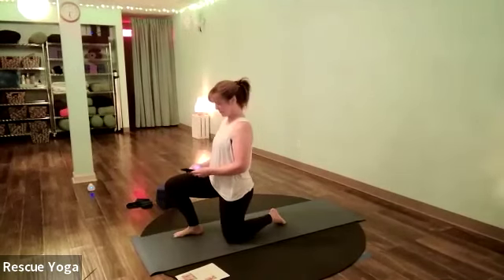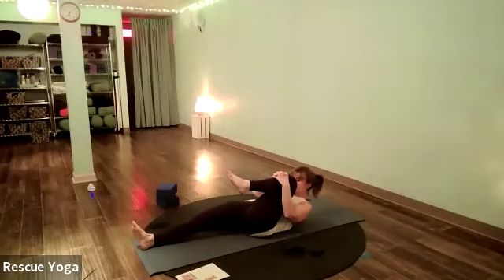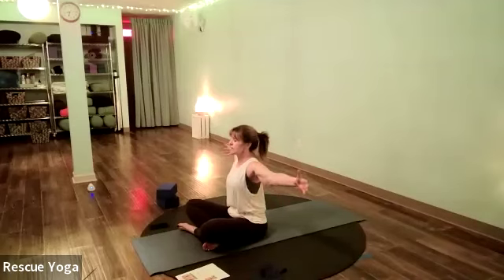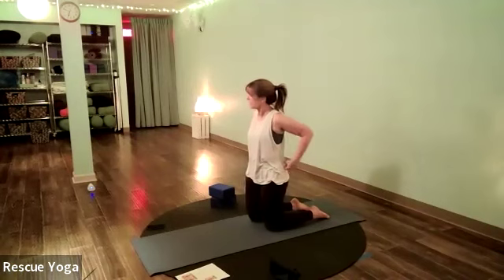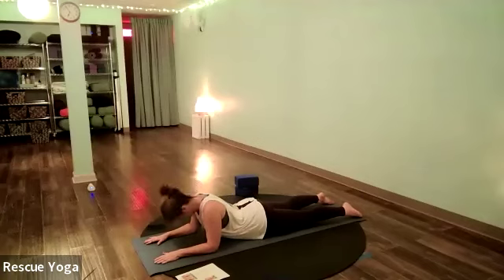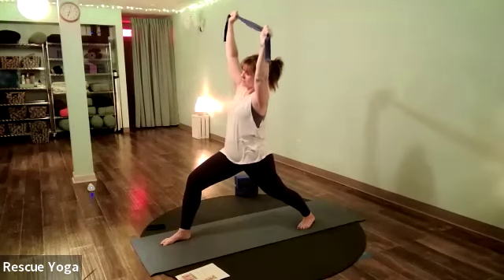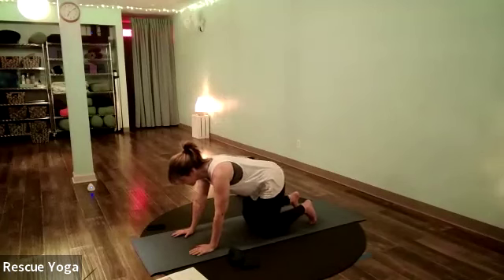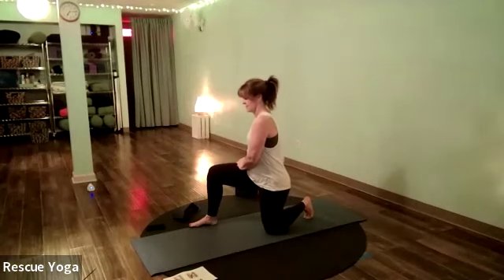Gentle Flow Yoga with Lisa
Move and breathe in this gentle practice which uses a slower-paced flow and simple poses to enhance mobility and flexibility, while improving body-mind awareness. Suitable for All levels.